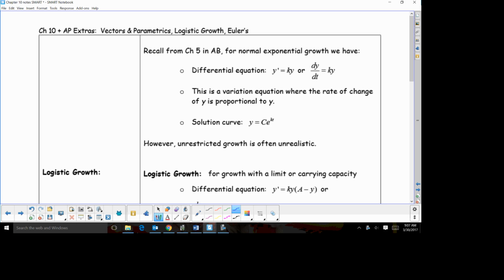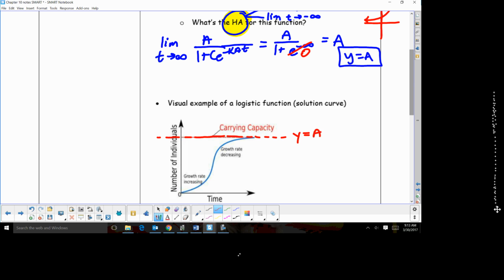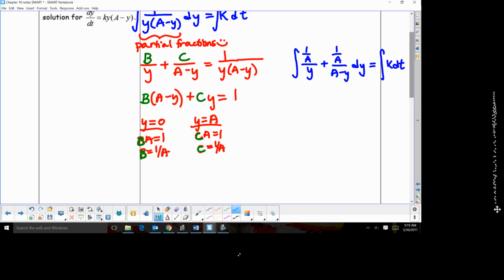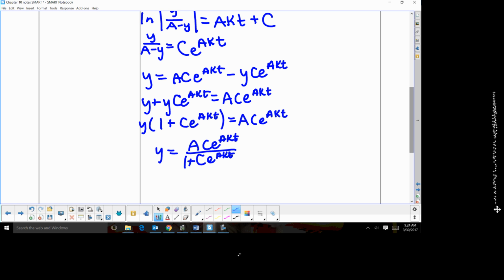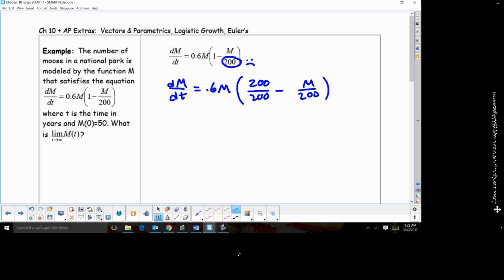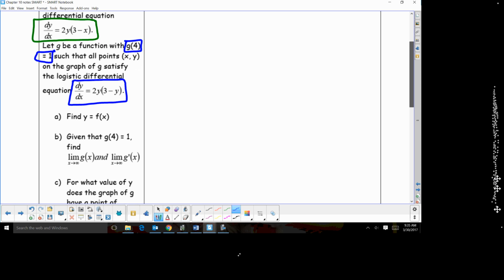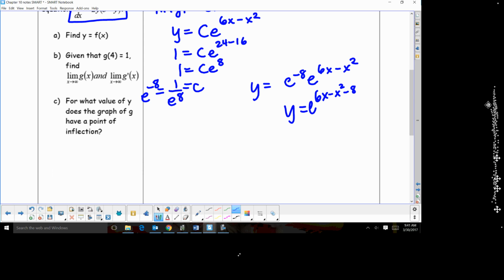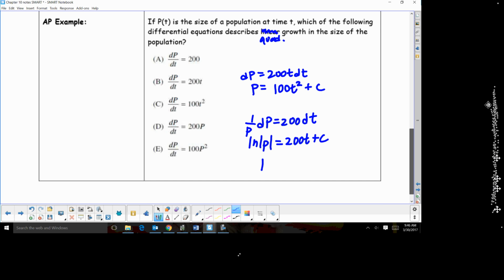logistic growth calc bc